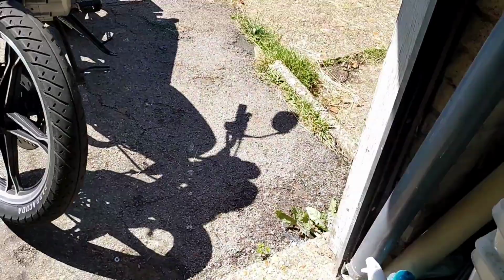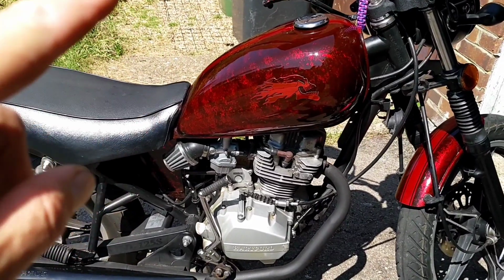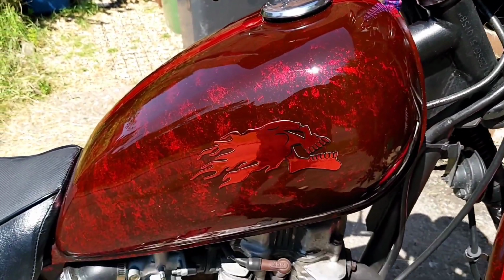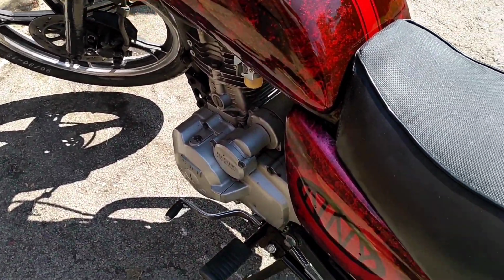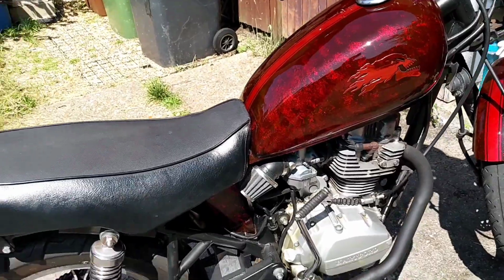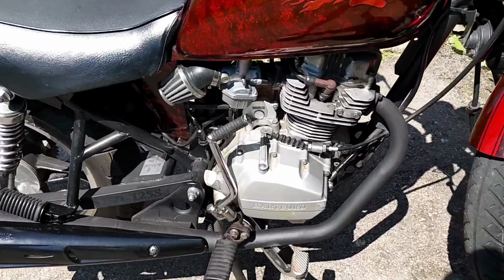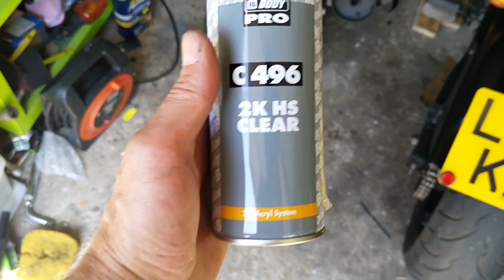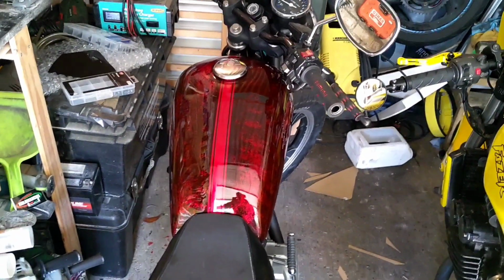Hartford HD125. All funked up & good to go.